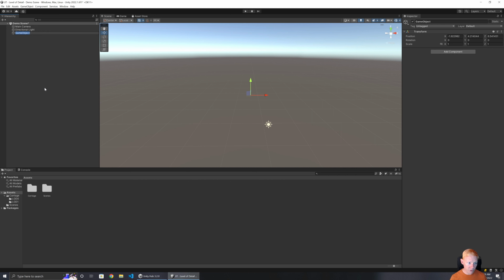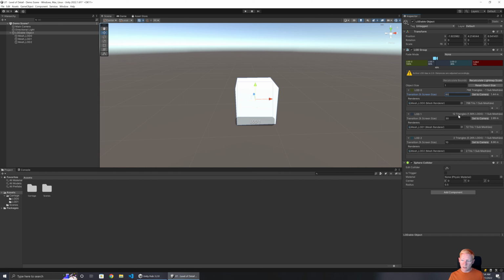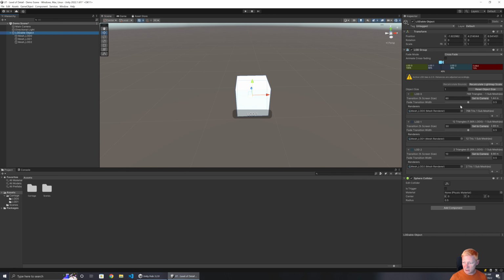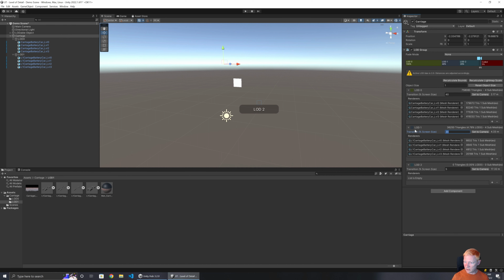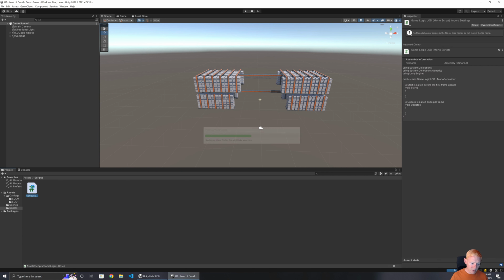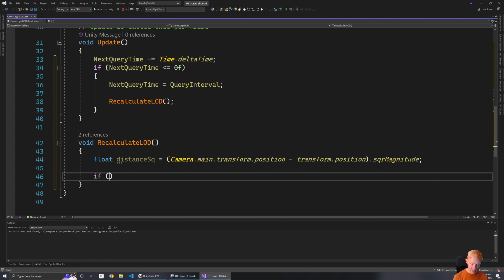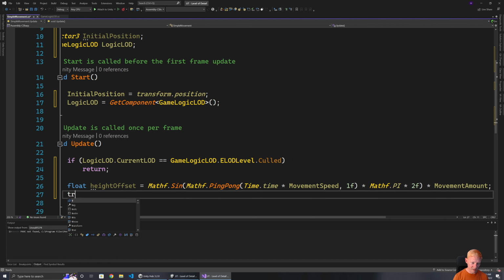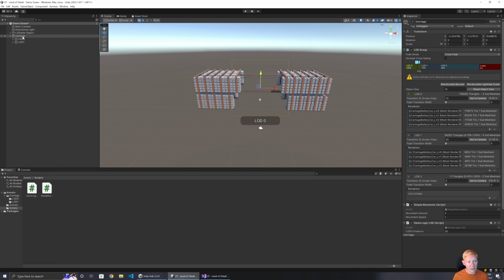Unity Tutorial: Level of Detail (LOD)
In this tutorial we're going to take a look at how use LOD groups to automatically adjust the amount and complexity of what we are rendering based on its distance from the camera. We'll then also setup a simple component which we can use to also allow our game logic to support levels of detail.

🎞️ Chapters
00:00 Introduction
01:30 Setting up some simple mesh LODing
08:40 Adjusting LOD group settings
11:40 Testing with multiple large meshes
18:00 Game logic level of detailing

➔ Grant Coble-Neal
➔ John Douglas
➔ Kasper Enwall
➔ Adam Ercanbrack
➔ Tylah Heil
➔ Ian Kehoe
➔ James McCarthy
➔ Kalvin Pearce
➔ Seriphis
➔ Bradley Seymour
➔ SiliconOrchid
➔ Brian Smith
➔ Callan Syratt
➔ Robert Thorpe
➔ Daniel Williams